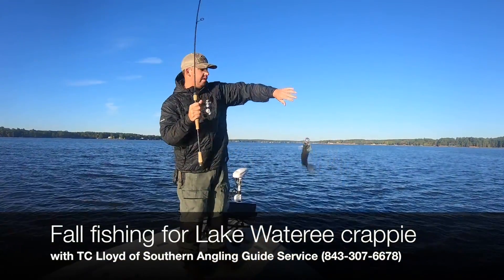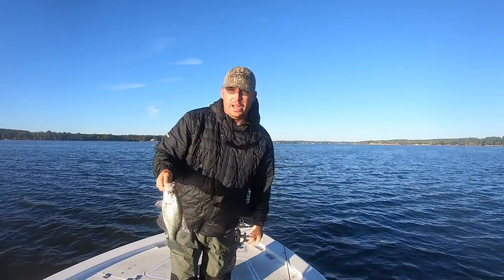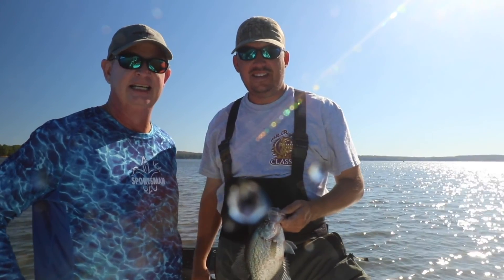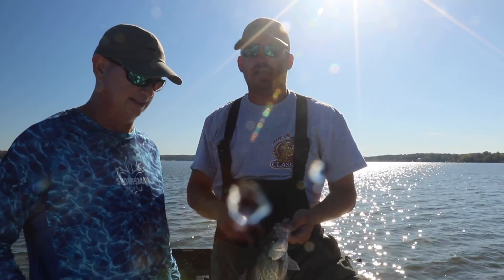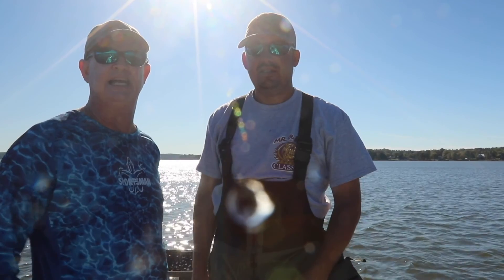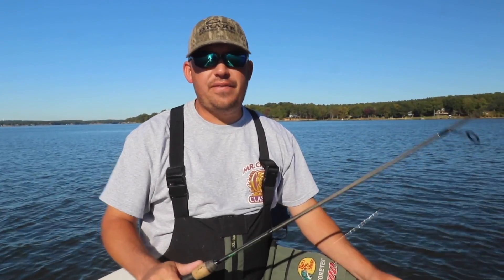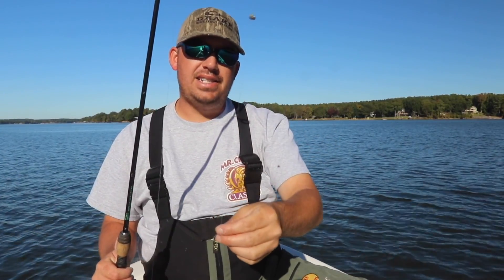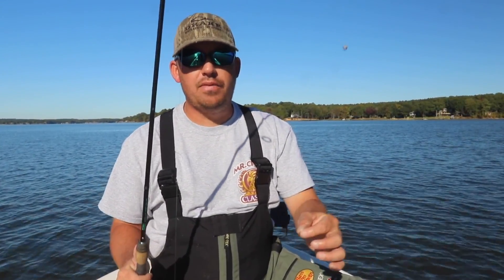Fall fishing for Lake Wateree crappie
On this episode, we're fishing for Lake Wateree crappie with TC Lloyd of Southern Angling Guide Service during the fall.